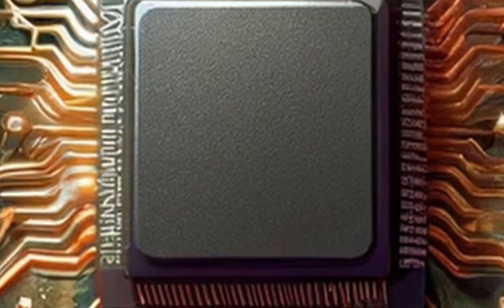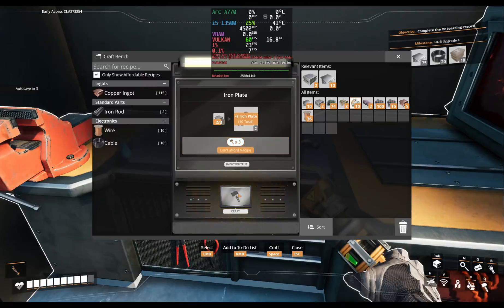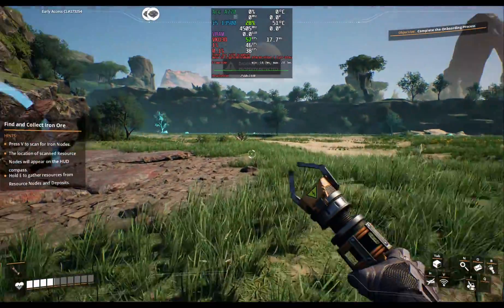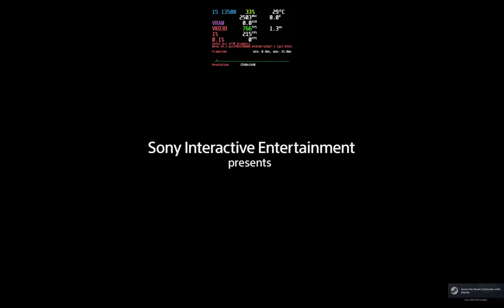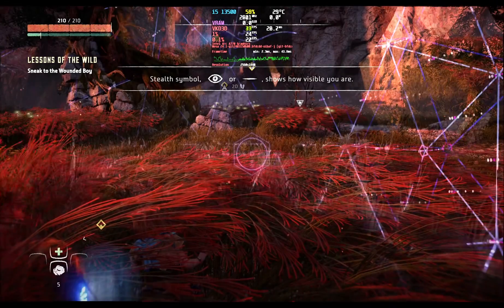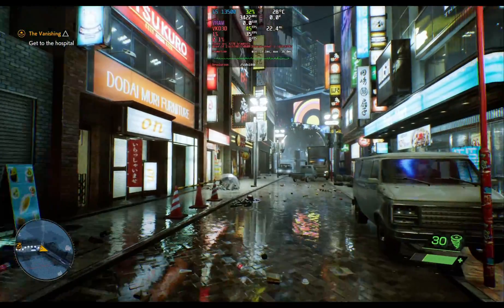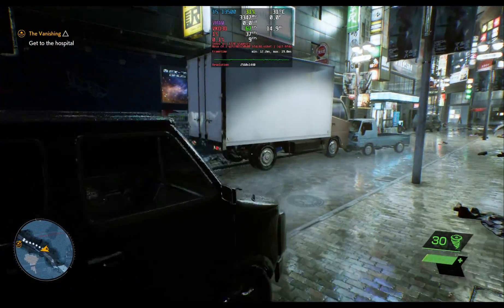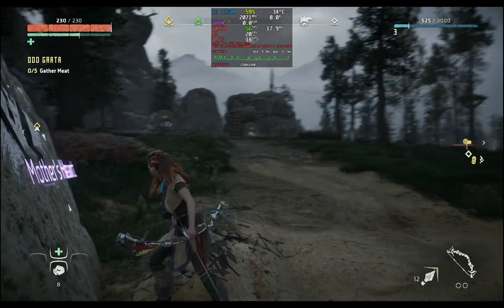These DirectX 12 Games Ran Decently on Intel Arc + Linux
In this first video of a series of 3, I take a look at DirectX 12 games running on the Intel Arc A770. This video explores games that ran the best, relative to the others I tried, showcasing the capabilities of Intel's latest GPU technology paired with the cutting-edge build of MESA 24.1, set to release in its final form on May 15, 2024.

Chapters:
0:00 - Introduction
1:27 - Satisfactory
5:17 - Horizon Zero Dawn
7:50 - Ghostwire: Tokyo
11:32 - Conclusion

🔧 Tech Specs & Highlights:

Tuxedo OS and the latest MESA 24.1 build
Exploring DirectX 12 game performance and Mesa 24.1git on an Intel Arc A770 and Linux setup
Whether you're a long-time Linux gamer or curious about its potential, this video offers a firsthand look at the current gaming experience on Linux with Intel Arc. Join me as I share my findings and thoughts on the evolving state of Linux gaming.

💡 Remember, gaming performance can change with future driver updates and game patches. I'll keep exploring and sharing updates on Linux gaming with Intel Arc.

Your support inspires me to keep delving into the world of gaming technology!